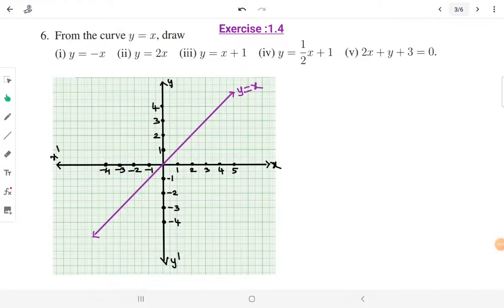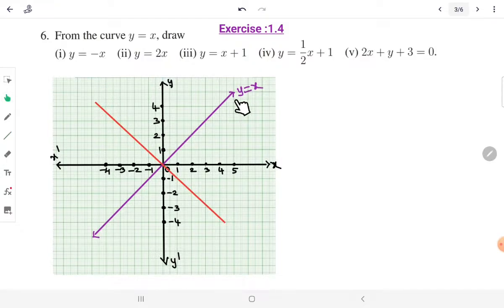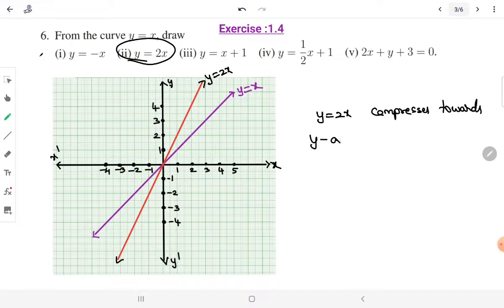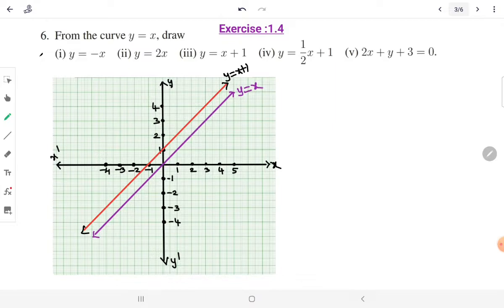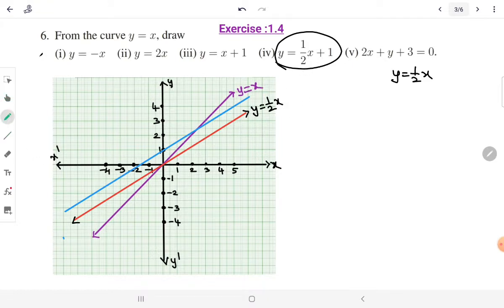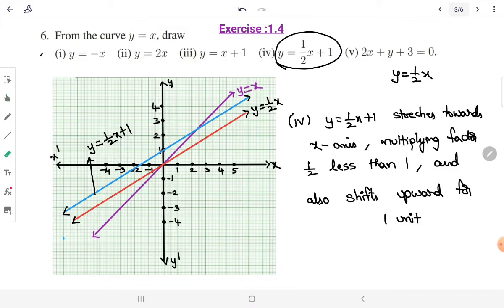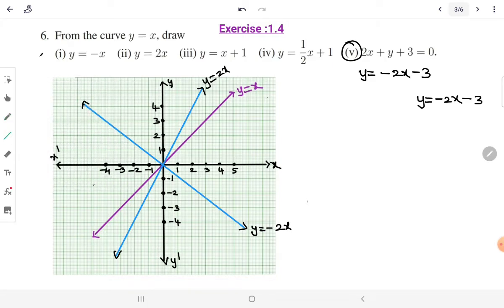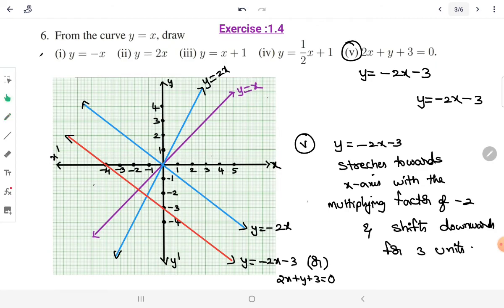Std11 Maths Exercise 1.4 Q.no:6